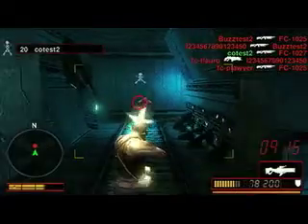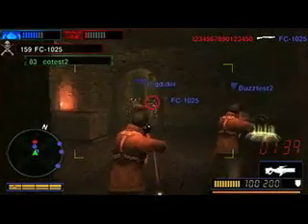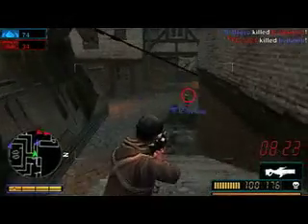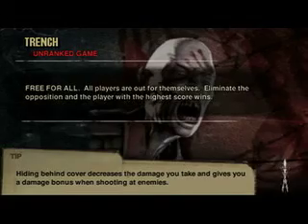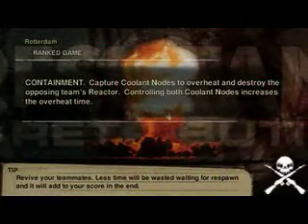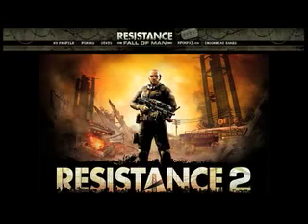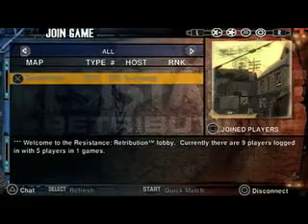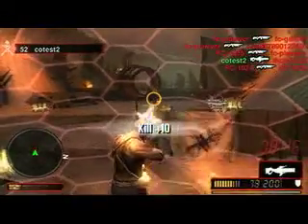Resistance Retribution Multiplayer Trailer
An exclusive look at the some of the best Multiplayer on the Psp!